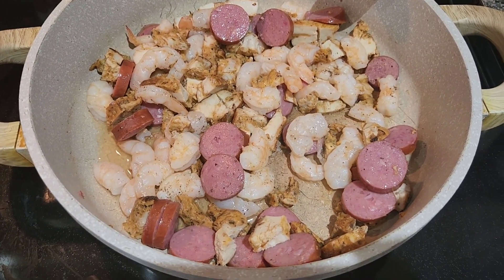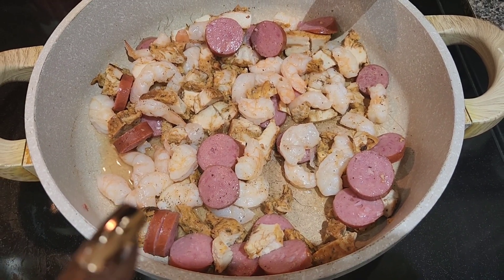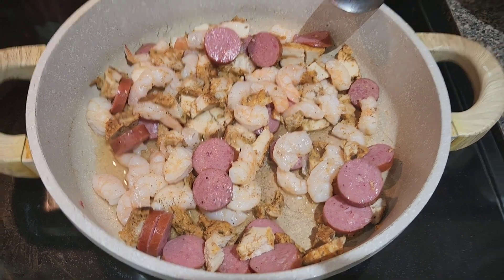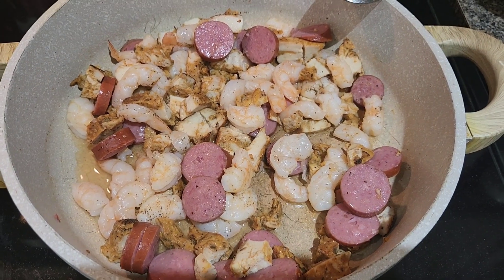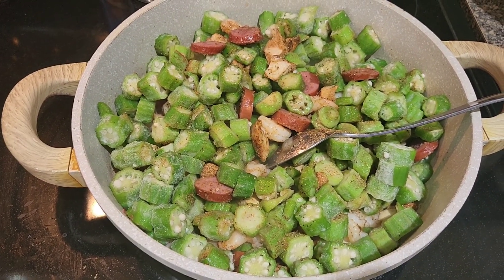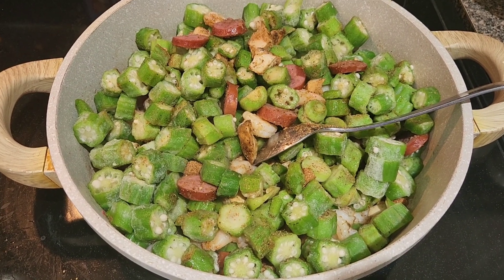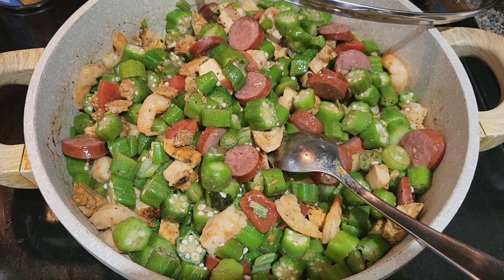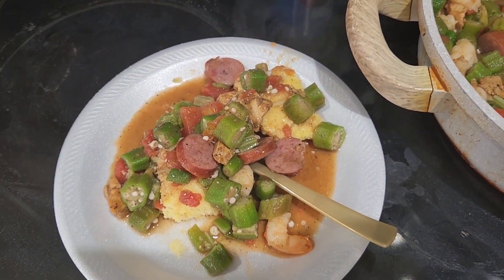Budget friendly Meal~ Seafood Okra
Hey beauties, in this video, Budget friendly Meal, I try to show you all how I make my Seafood Okra 😋
        I really hope you try it!!